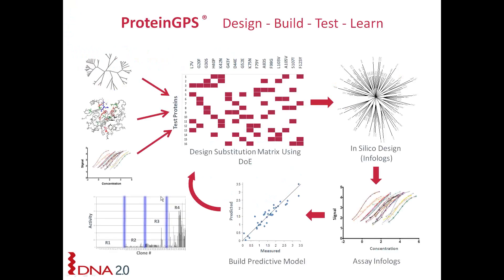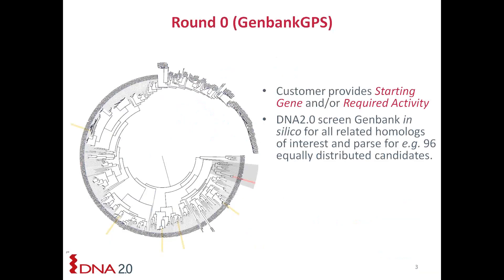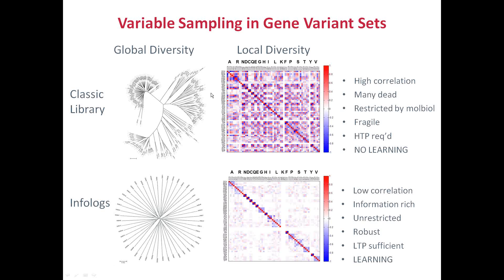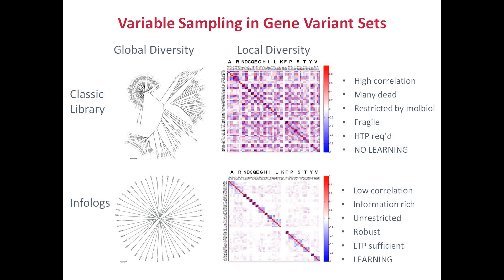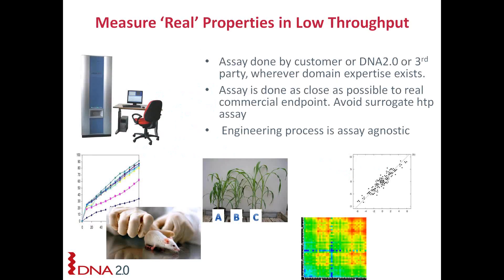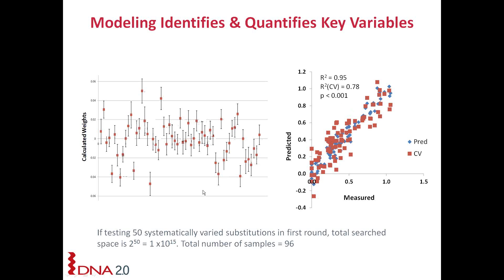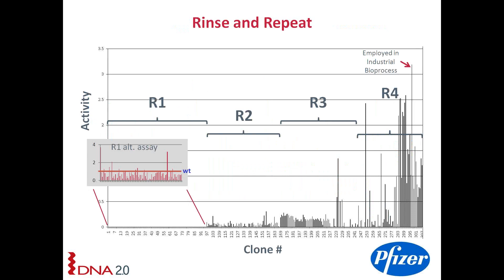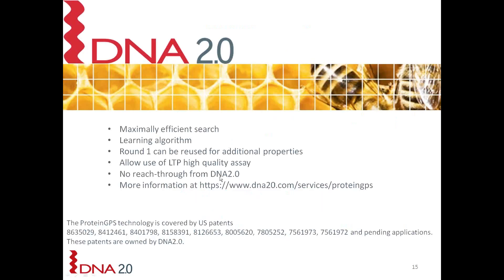ProteinGPS Overview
Quickly and efficiently design proteins with improved characteristics do find the protein activity you need with ProteinGPS technology from  DNA2.0.